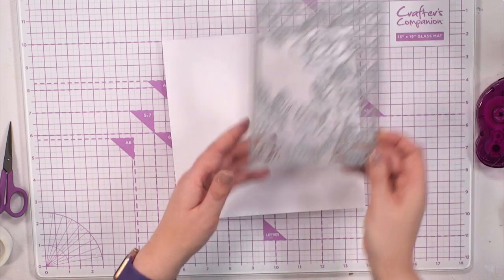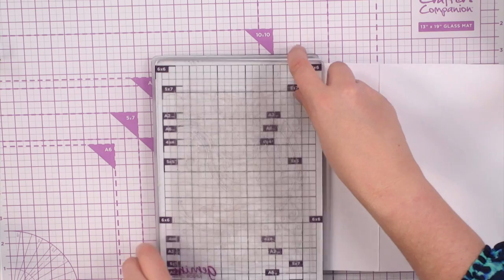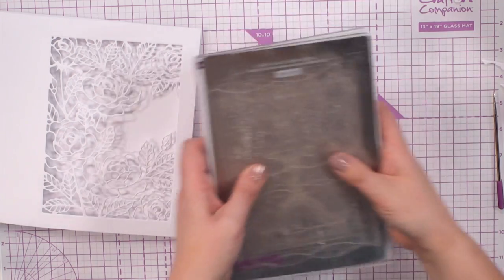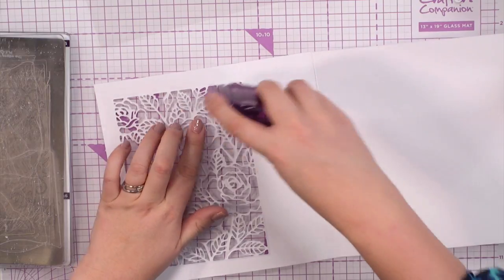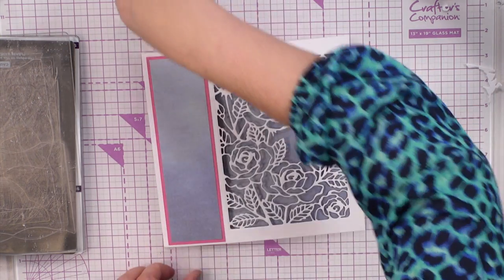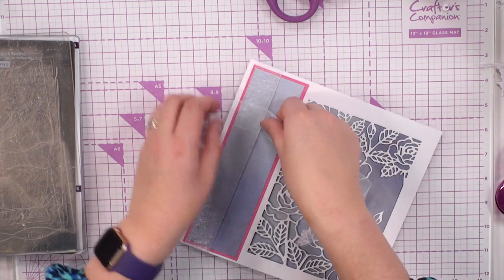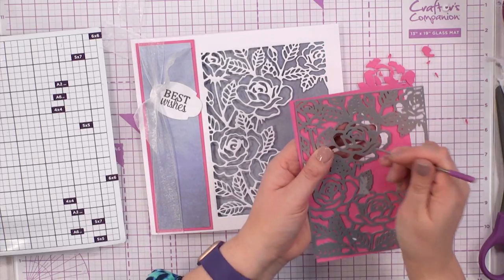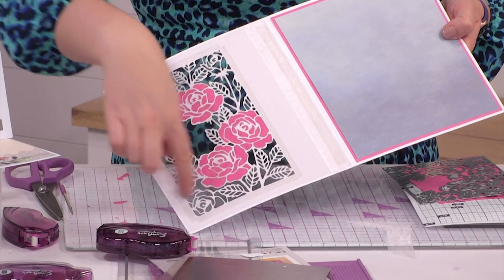Paper Piecing with Create a Cards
Our Big Scene Create-A-Card dies are the perfect way to magnify your makes - but why not think big with your paper-piecing projects too? Take a look at this video from Sara Davies to see how she makes the gorgeous Rustic Roses design bloom from the page!